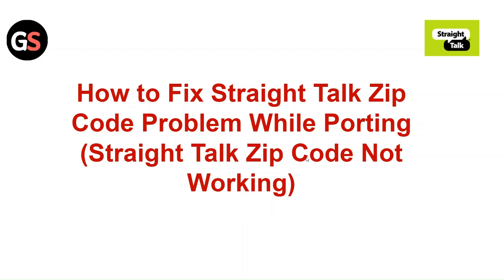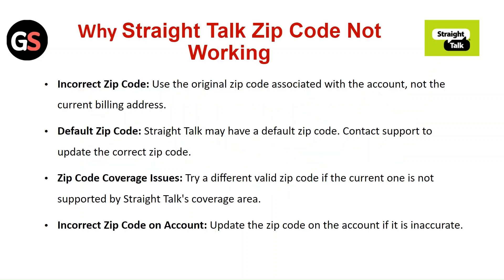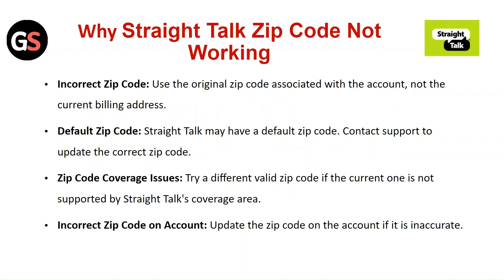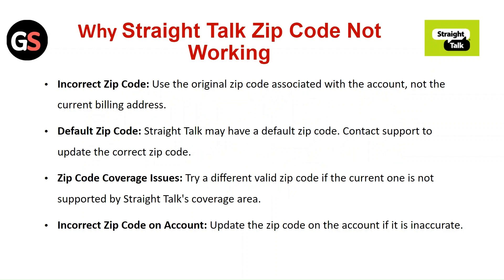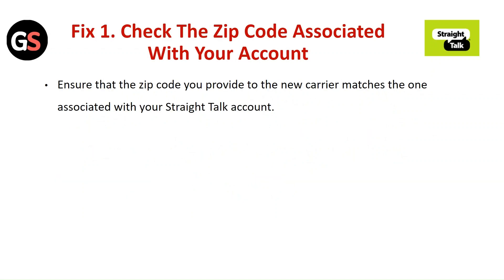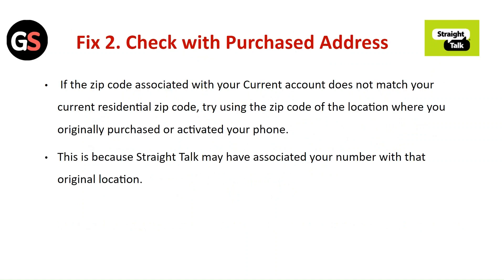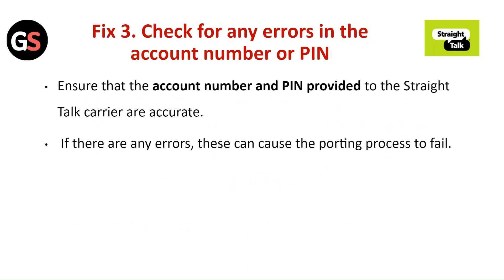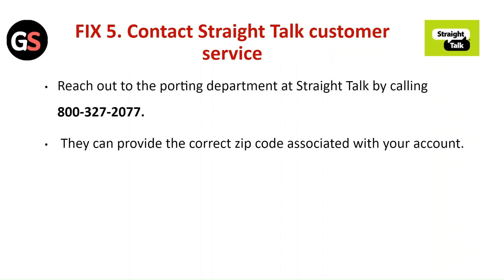How To Fix Straight Talk Zip Code Problem While Porting (Straight Talk Zip Code Not Working)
In this tutorial video, learn how to troubleshoot and resolve the straight talk zip code issue that may arise during the porting process. Follow step-by-step instructions to fix the problem and successfully complete the porting of your number.

00:00 Intro
00:38 Fix 1. Check The Zip Code Associated With Your Account
00:50 Fix 2. Check With Purchased Address
01:08 Fix 3. Check For Any Errors In The Account Number Or PIN
01:24 Fix 4. Contact The Executive Resolution Department
01:36 FIX 5. Contact Straight Talk Customer Service